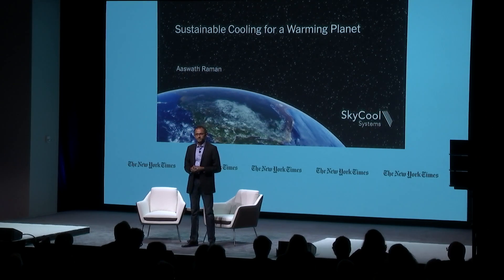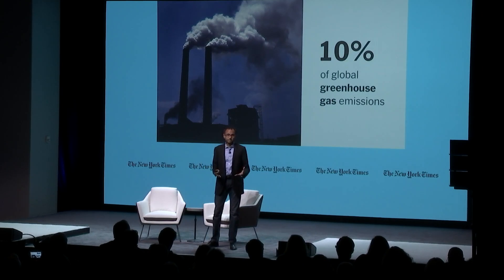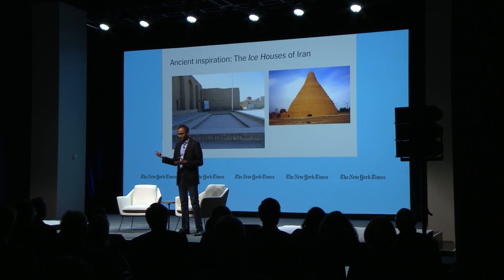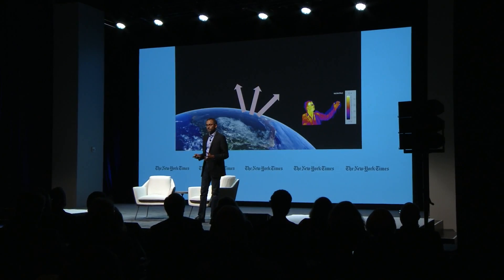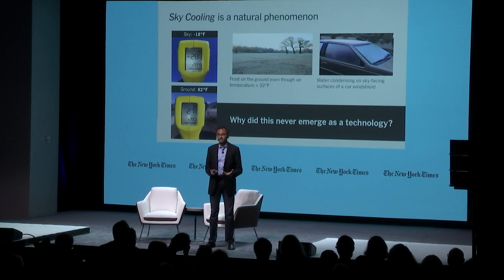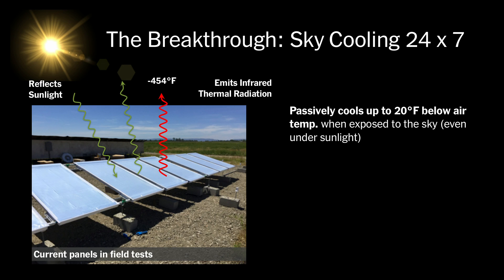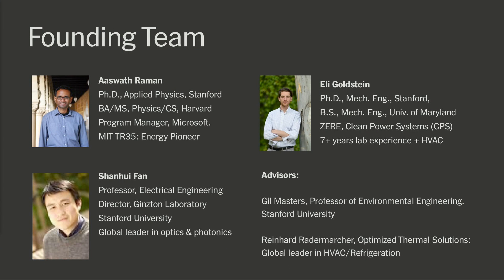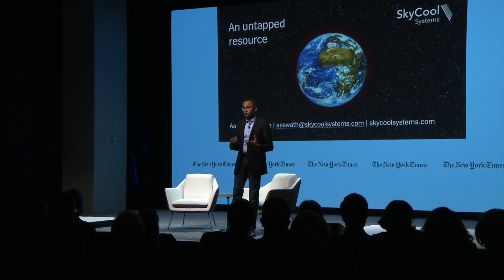Idea Lab: Keep It Cool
The science of "radiative cooling."

Aaswath Raman, Co-Founder, SkyCool Systems